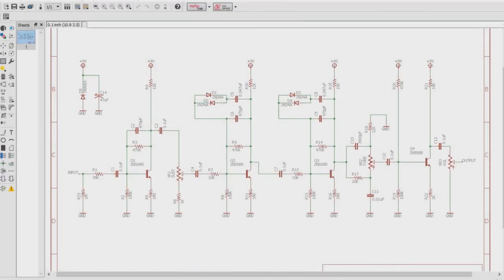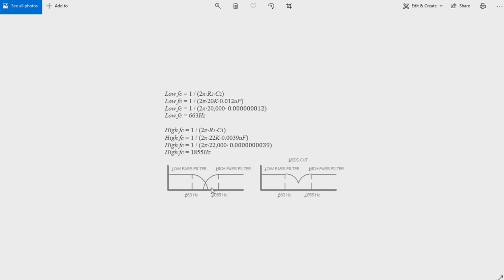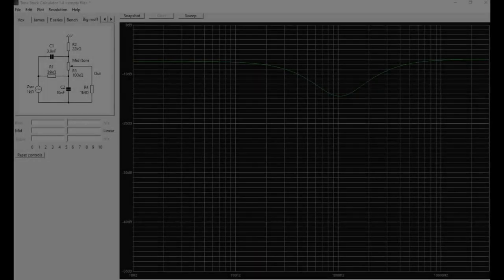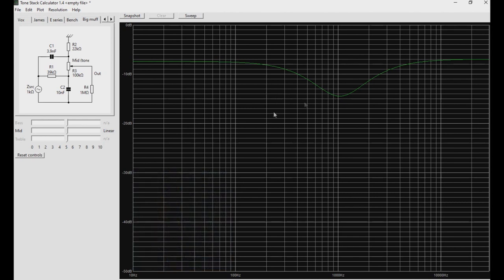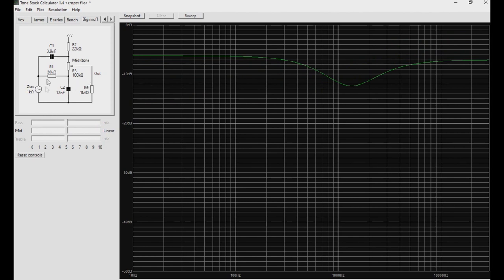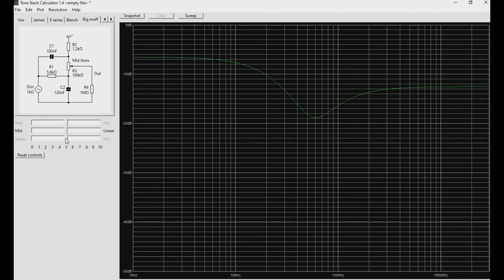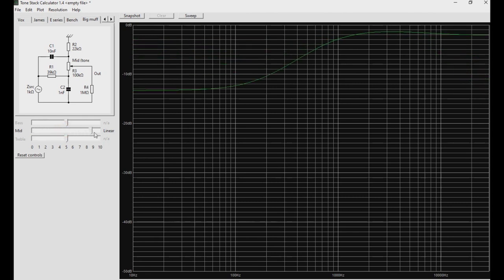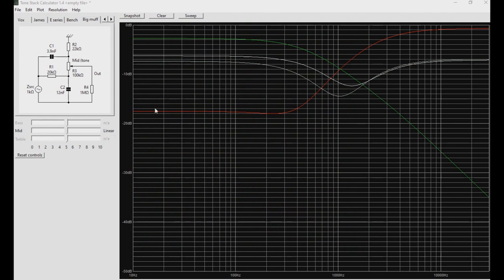All About the Big Muff Pi Tone Stack - Siberian Mods Part 3